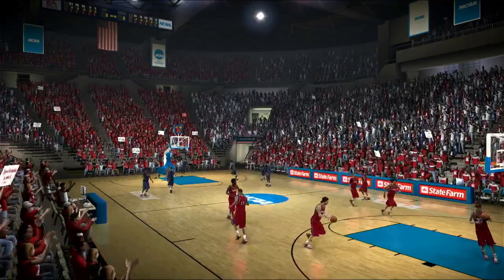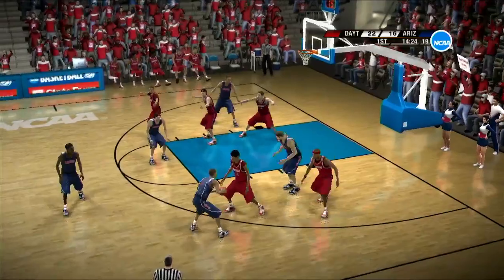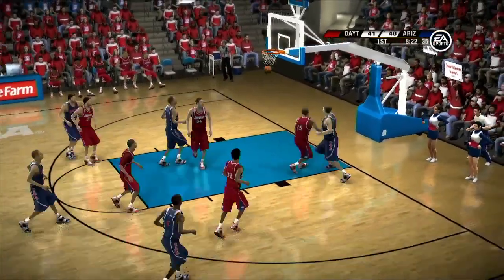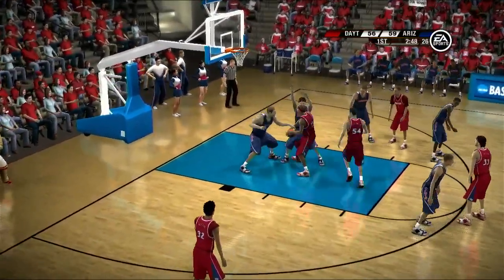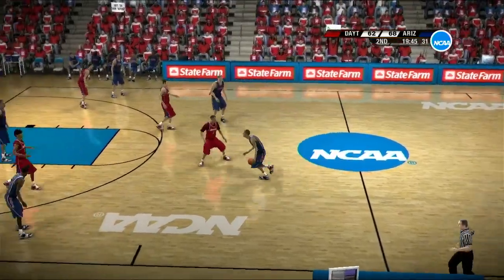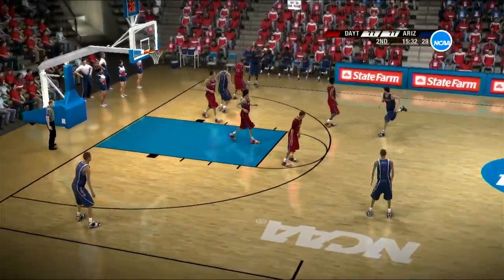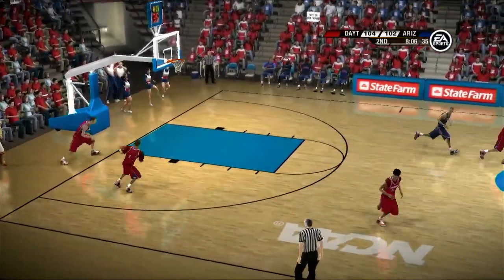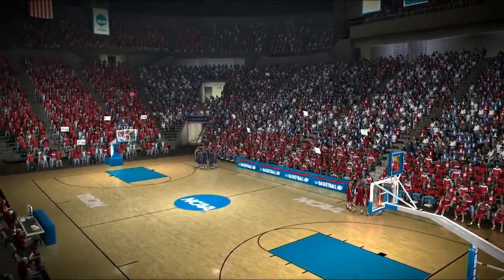2024 NCAA Basketball Tournament Second Round Game Dayton VS Arizona